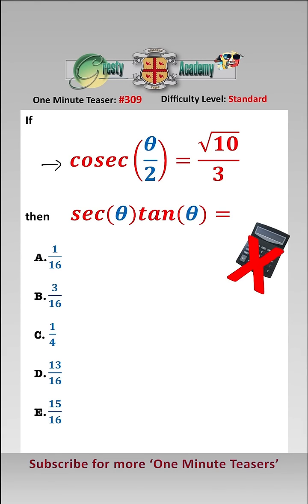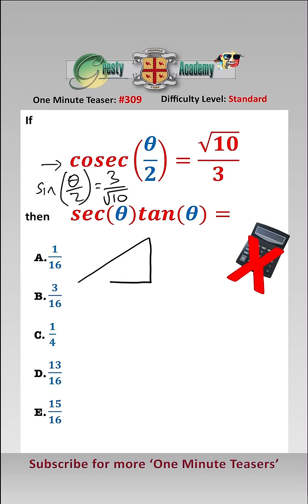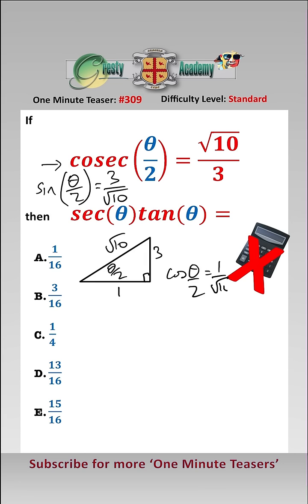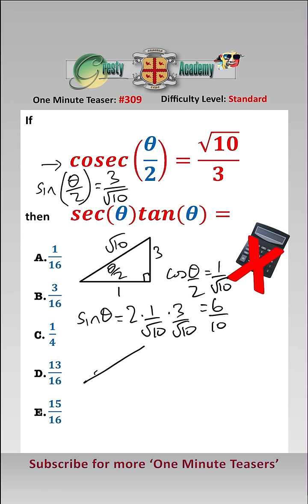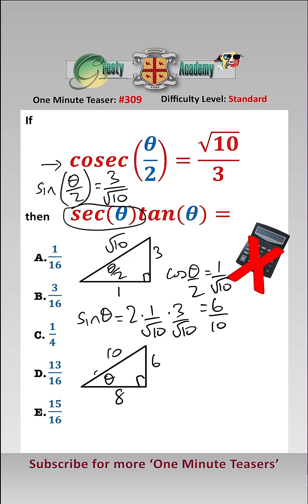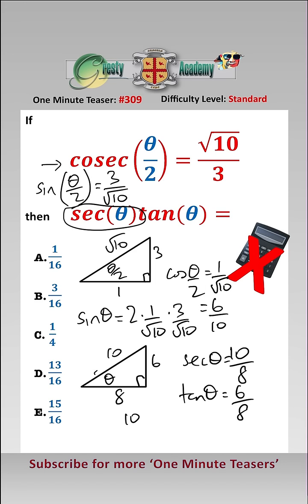Can You Remember Your Trigonometry Formulae?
Gresty Academy One Minute Teaser #309: Many people get this trigonometry question wrong as have forgotten their basic trigonometric formulae  - did you?